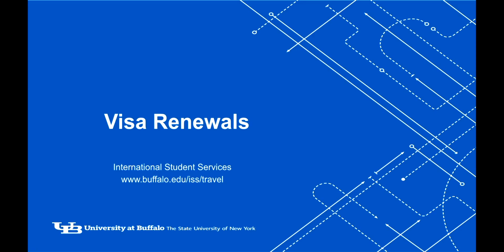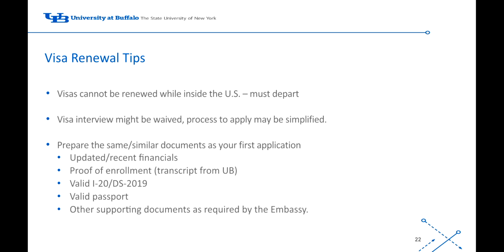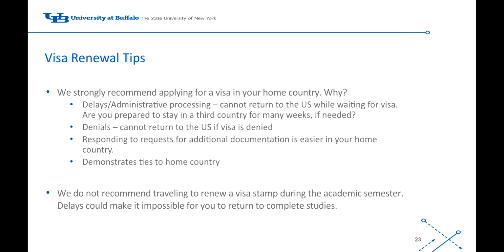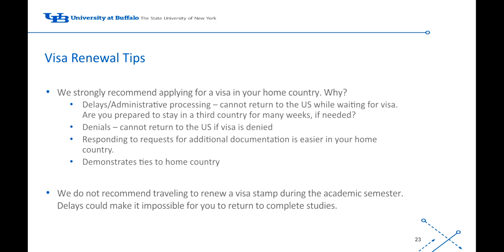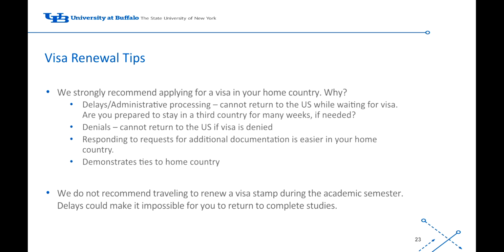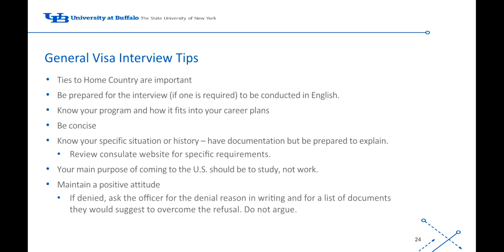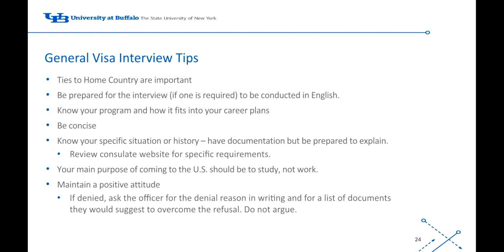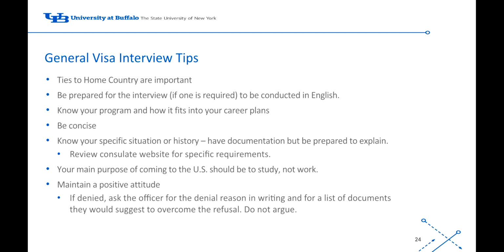Visa Renewals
Questions about your Visa renewal? Here are some tips that might help you!